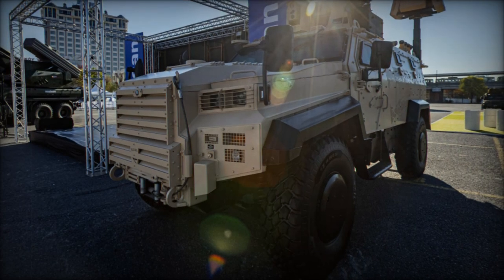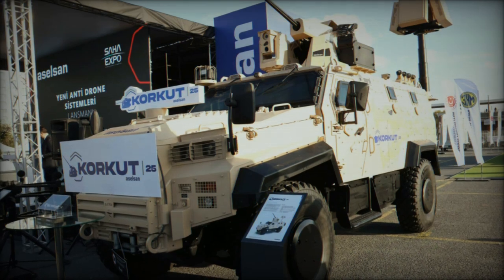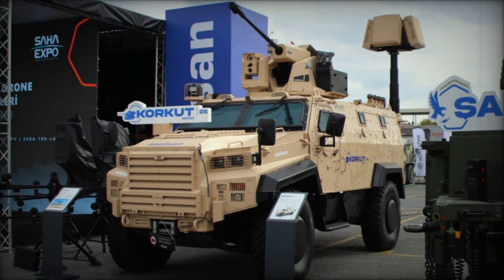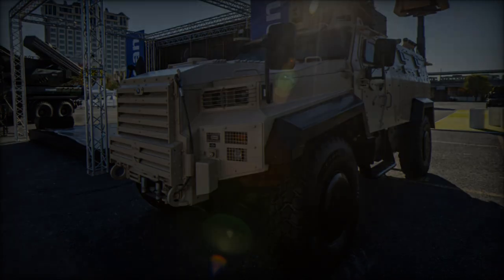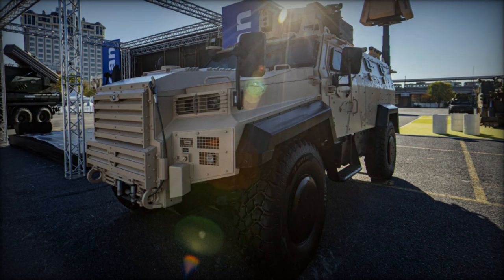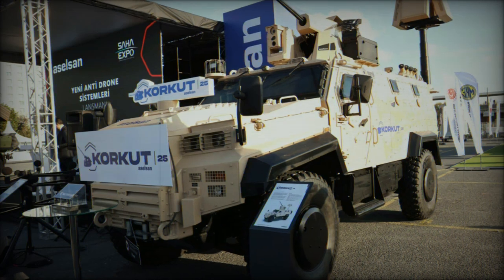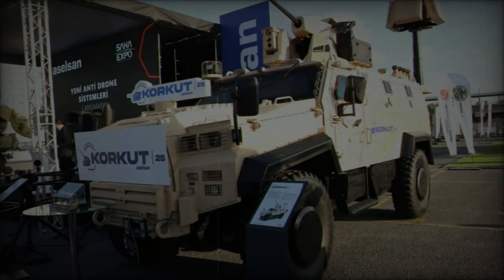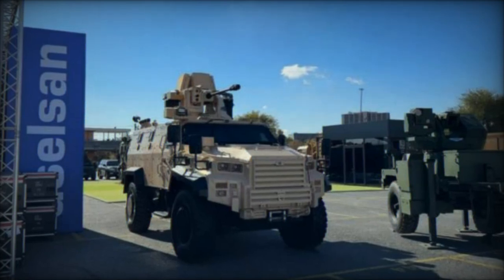Korkut 25 Aselsan's New Weapon Against Miniature Drones Unveiled at SAHA 2024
The KORKUT 25, showcased by Aselsan at the SAHA 2024 exhibition, is a state-of-the-art close air defense system designed to counter the growing threats posed by miniature and micro UAVs. Equipped with a powerful 25 mm automatic cannon and high-speed airburst ATOM ammunition, this innovative vehicle boasts an effective range of over 1,000 meters. With its gyroscope-stabilized structure, high-resolution cameras, and automated targeting capabilities, the KORKUT 25 ensures precise engagement of aerial targets in diverse combat scenarios. Its integration with external sensors and remote-control operation enhances situational awareness for operators, allowing for effective threat neutralization in all weather conditions. As military technology evolves, the KORKUT 25 emerges as a critical asset for modern ground forces, providing robust protection for mobile units and critical infrastructure against emerging aerial threats.